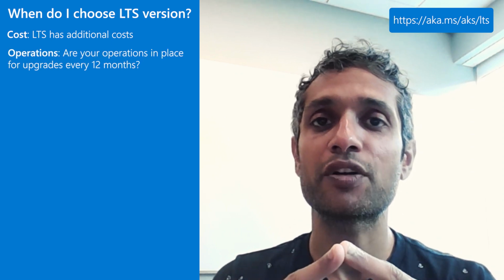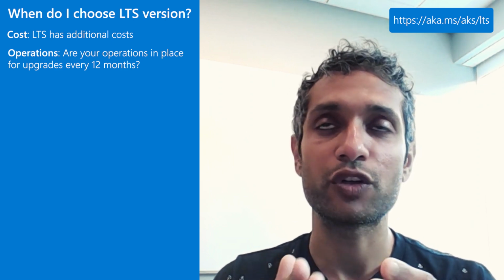What is LTS (Long Term Support)? Azure Kubernetes Service Upgrades & Versioning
Join Kaarthikeyan Subramanian, Senior PM at AKS, as he explains long term support (LTS) versions in AKS.
In this video you will learn:
 - What LTS is and how it differs from community support versions
 - The Kubernetes community's N-2 support policy and its operational impact
 - Guidance on choosing between community support and LTS
 - Supported versions (1.27 and beyond)